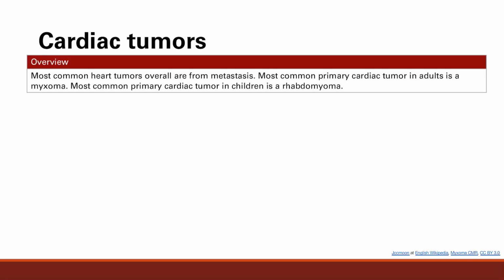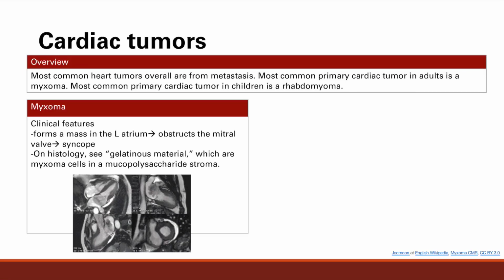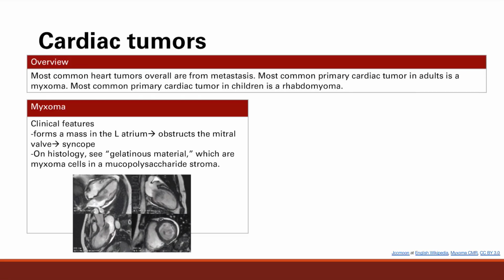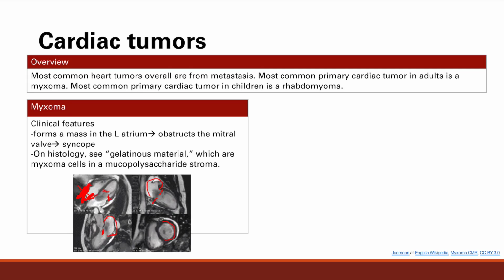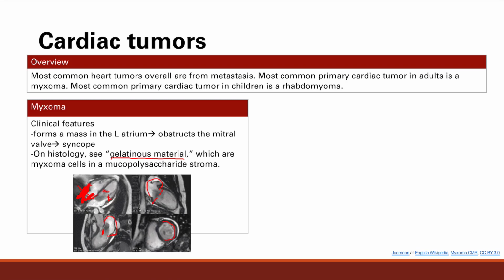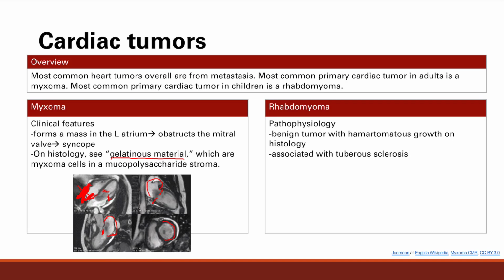Cardiac Tumors | Cardiovascular system | Step 1 Simplified